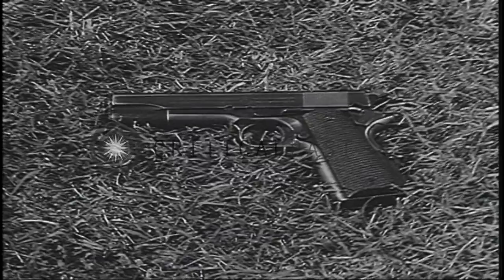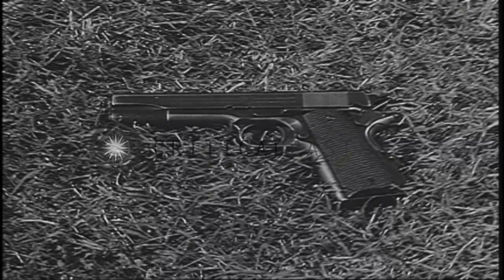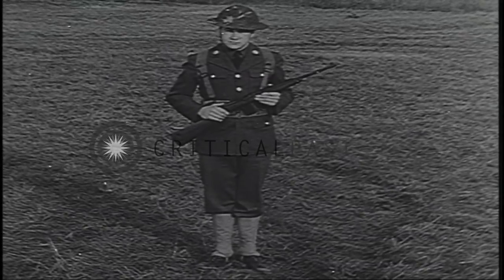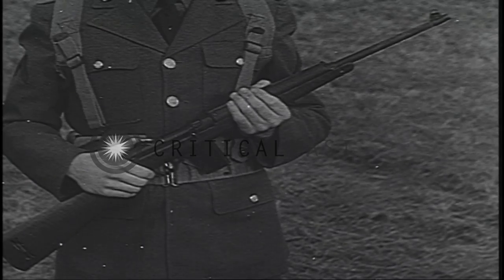American soldiers load and fire the 75 mm Flat Trajectory artillery as part of th...HD Stock Footage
American soldiers load and fire the 75 mm Flat Trajectory artillery as part of their training in the United States.

American soldiers undergoing weapon identification training in the United States. Group of soldiers fire the 75 mm Flat Trajectory artillery piece from behind the bushes. The gun can fire 6 rounds per minute. Soldiers load and fire the gun. Soldier under fire lying on ground carefully listens to the sound overhead. Explosion on ground. Caliber 45 pistol lying on ground. Soldier stands with a light Semi-Automatic Rifle. Location: United States. Date:  1942.

57,000+ broadcast-quality historic clips for immediate download.